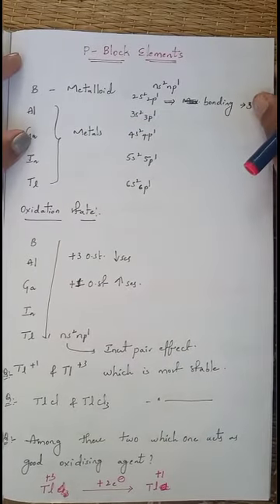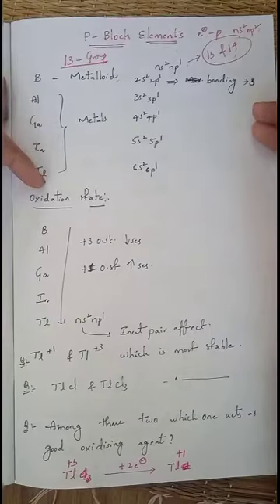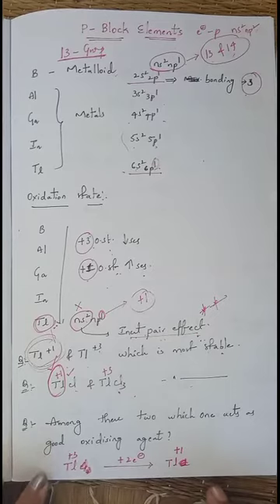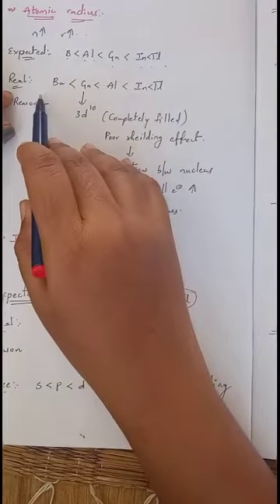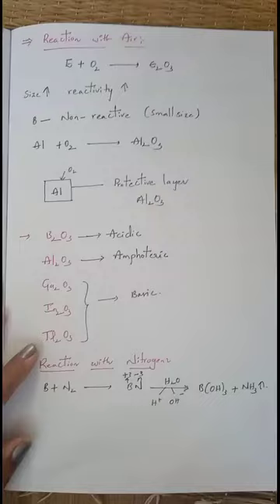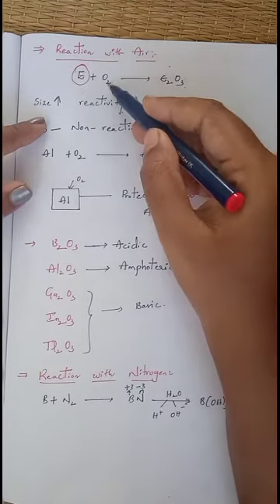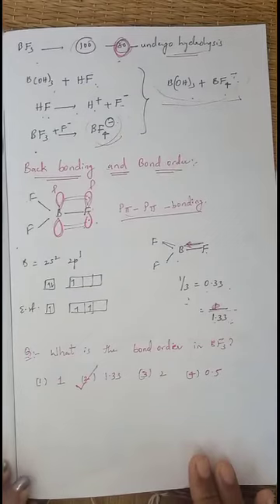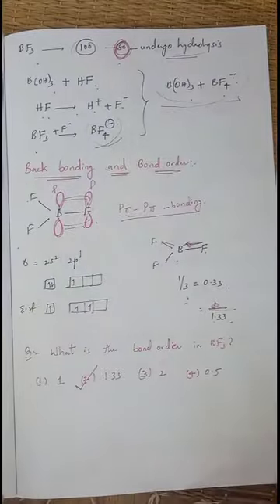p-block elements part -1